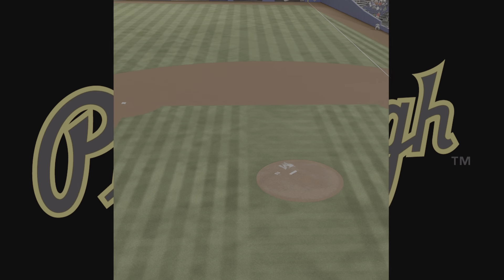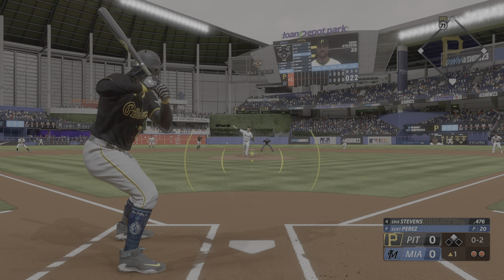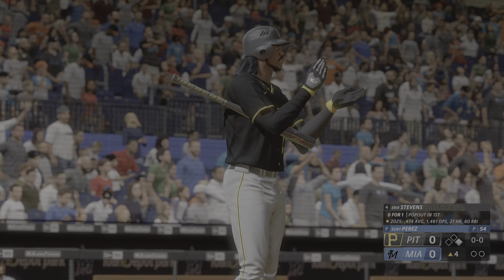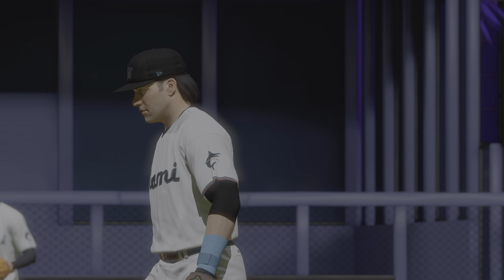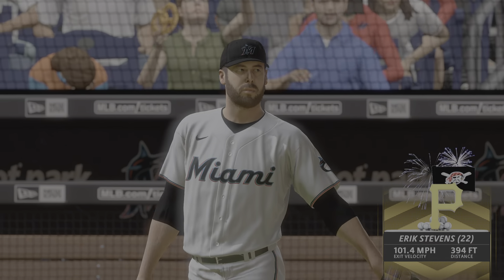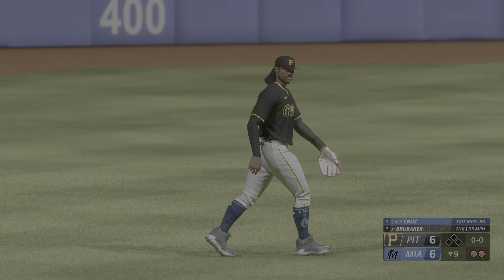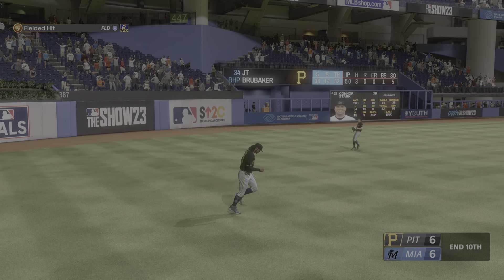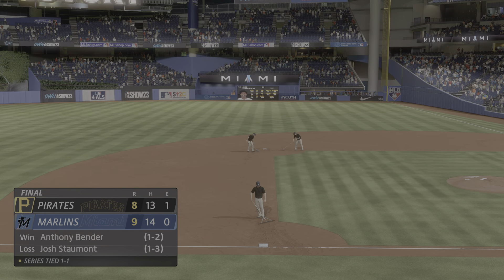Next Game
The Bucs look for the next win against the Marlins